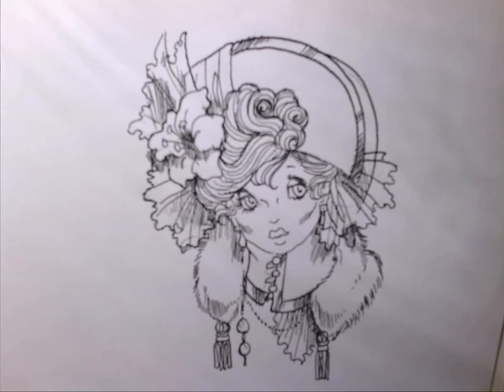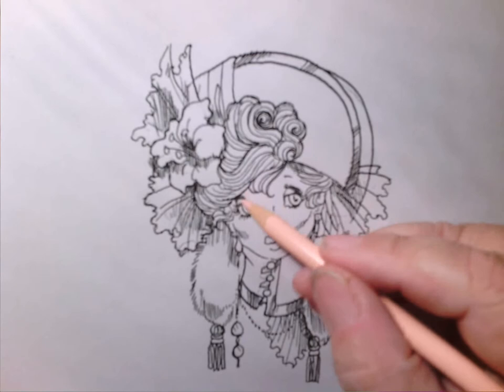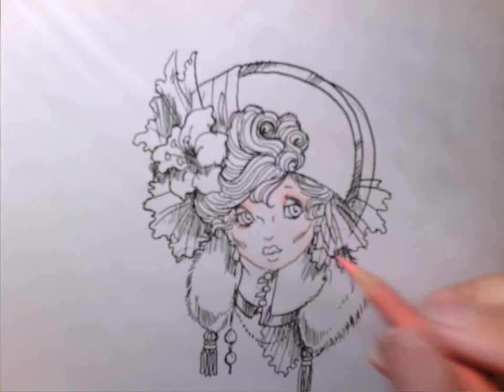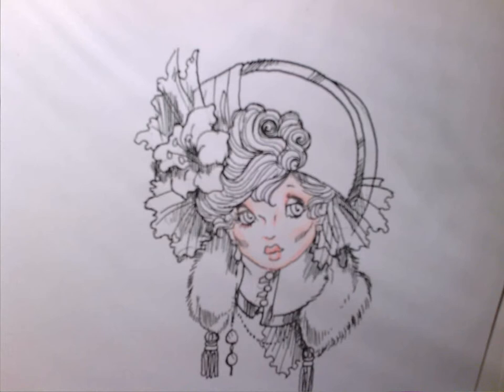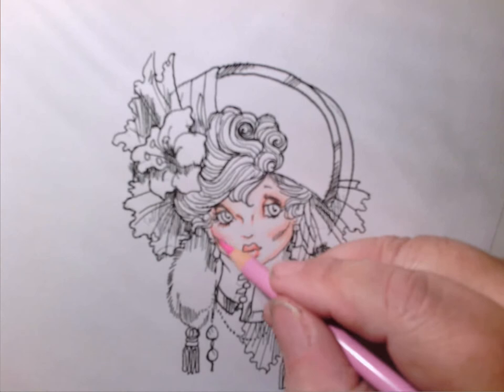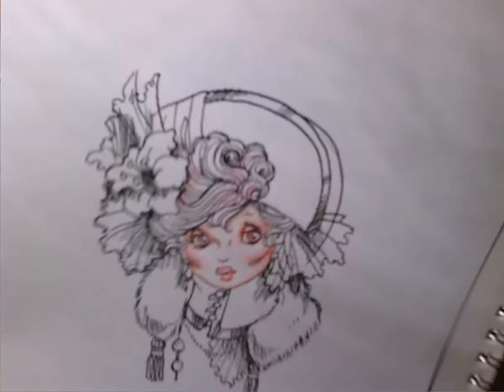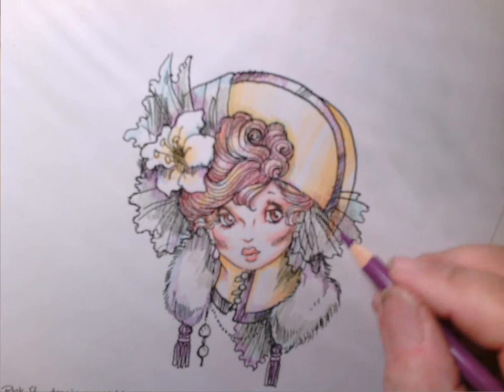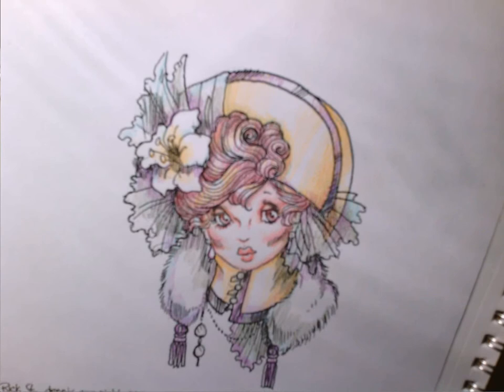Rick St dennis Warm portrait palette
colouring a digital stamp using Polychrmos pencils in a warm palette-Image is 1911 Stroller in the French Style and is available at my ZIBBET shoppe